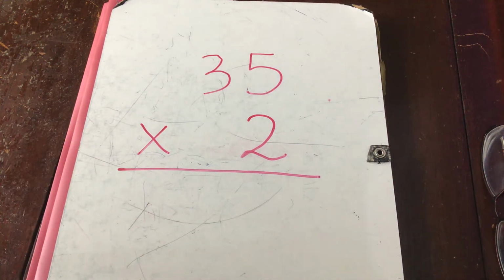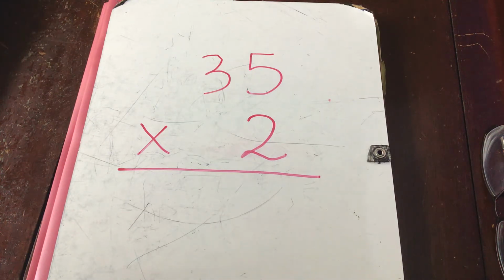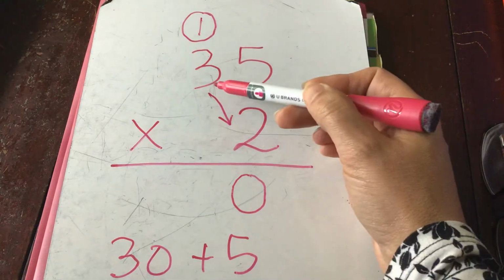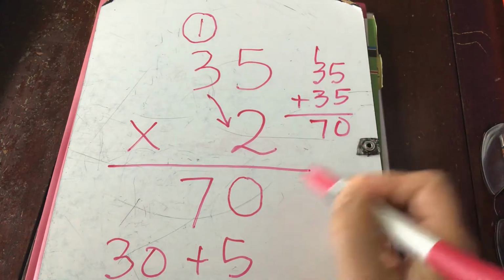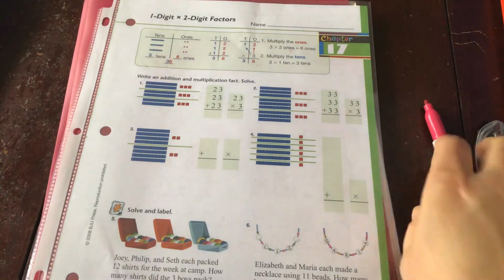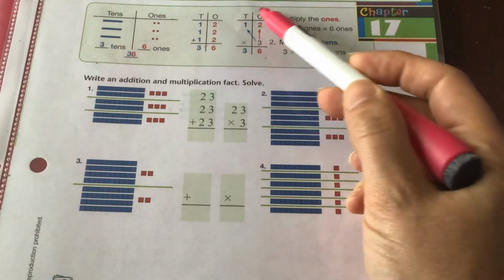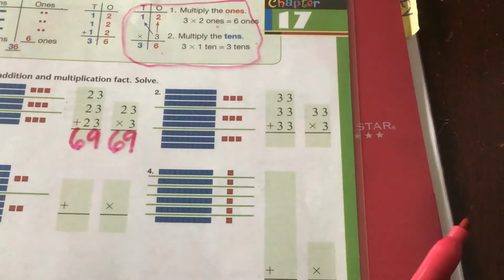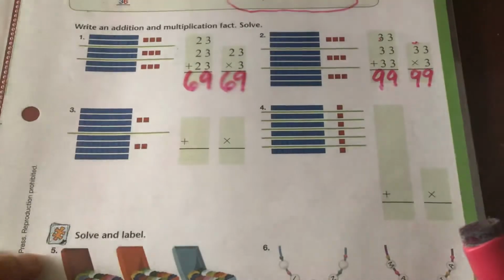4/30 math wktxt p.305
1-digit x 2-digit factors